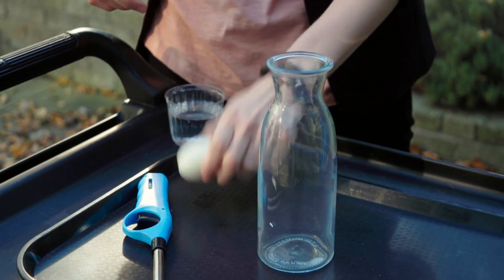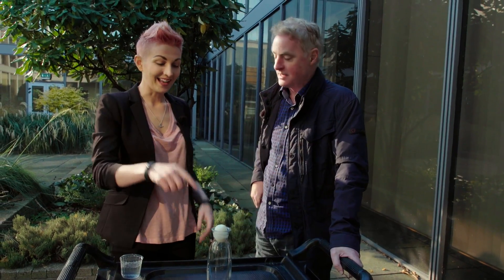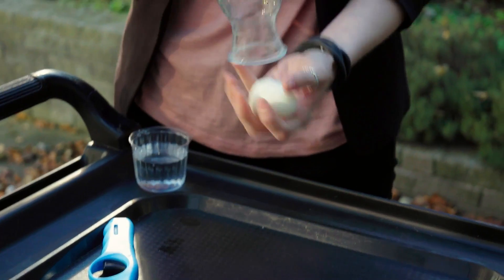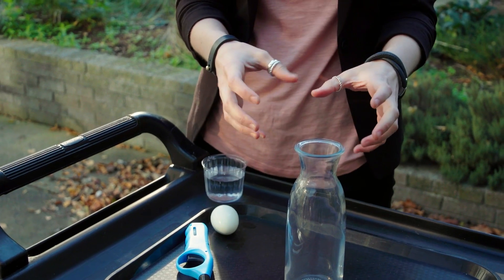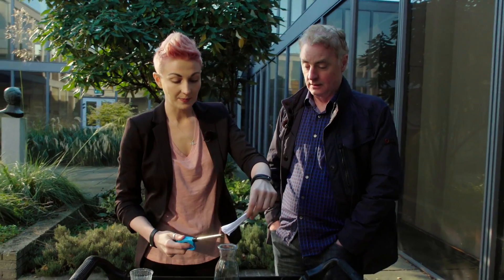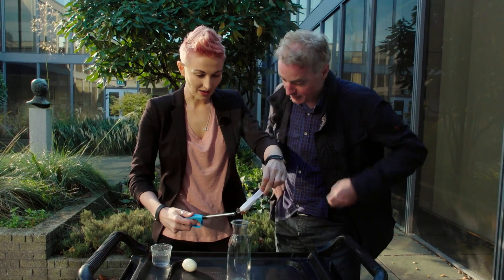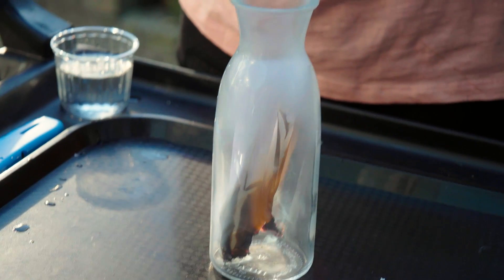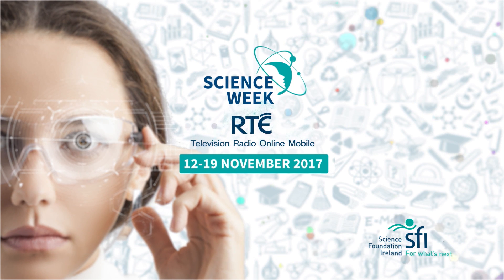How do you get a hard-boiled egg into a bottle? | Science Week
Throughout Science Week, Dr Jennifer Cleary wows 2FM DJs with a series of fun science experiments. In this one, she shows Dave Fanning a smart way to get a boiled egg into a bottle without it breaking up.